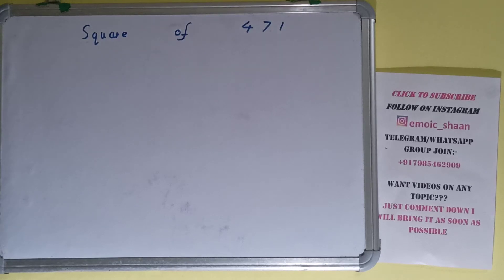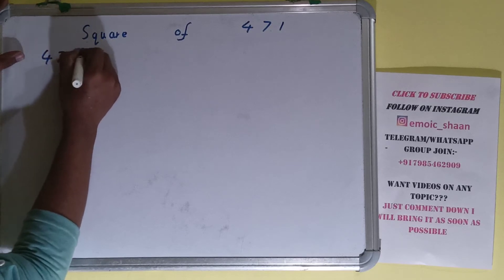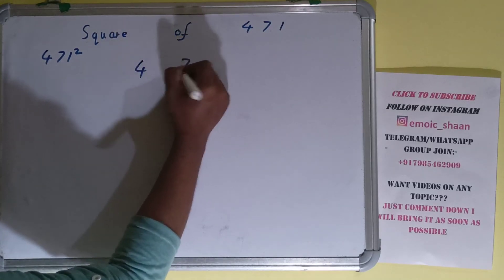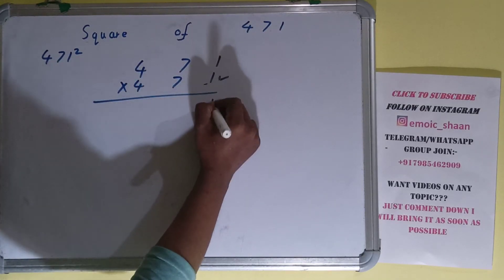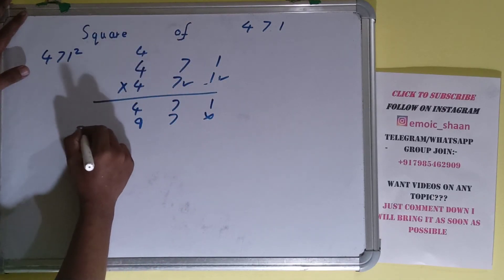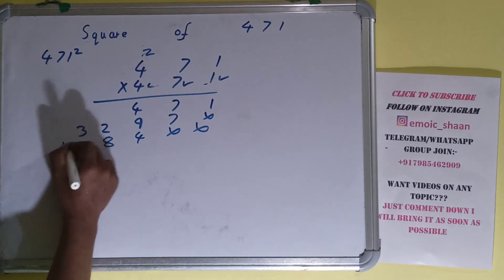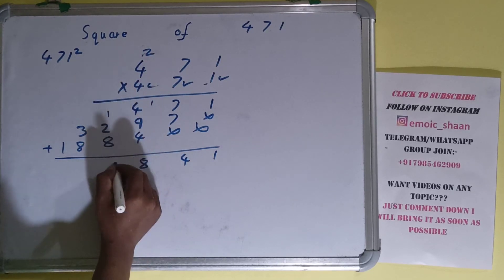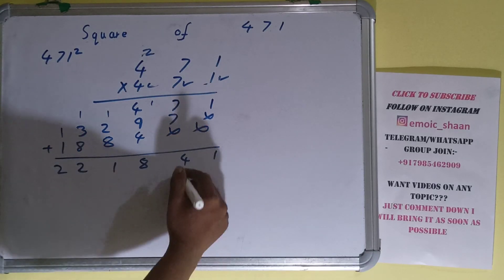SQUARE OF 471